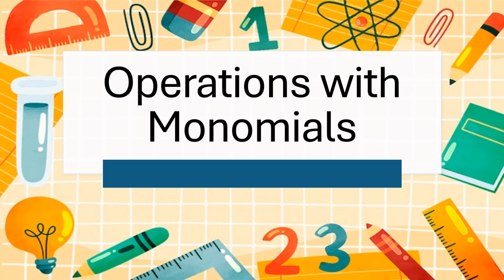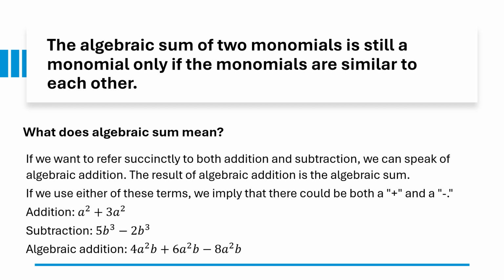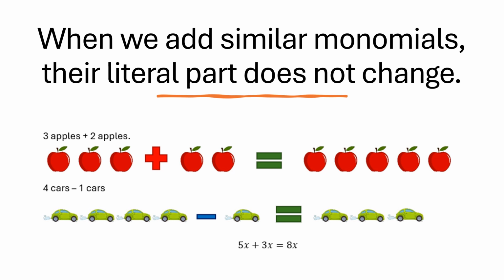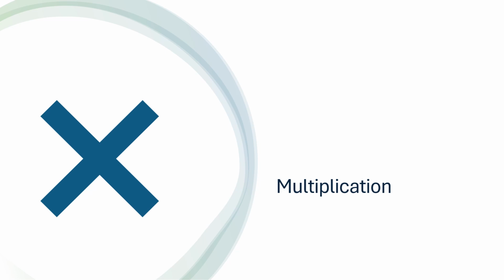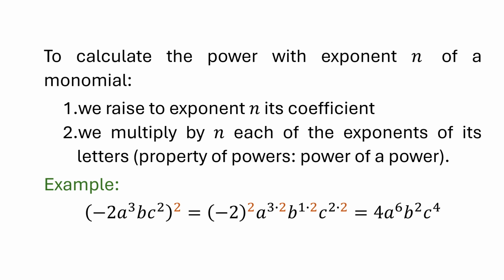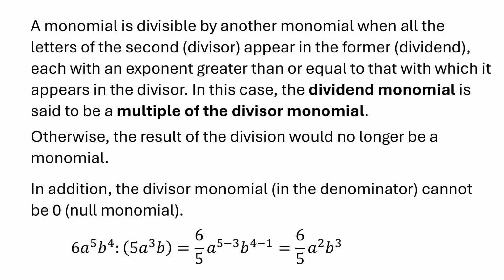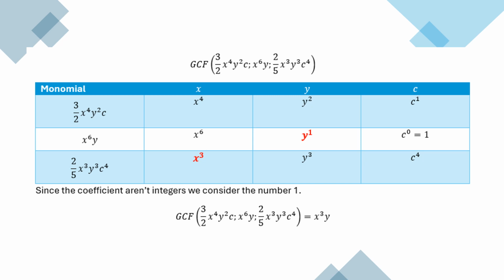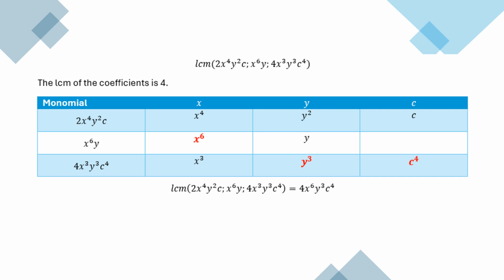Monomials | Operations with Monomials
Welcome back! In this video, we’ll explore a range of operations with monomials. Whether you’re a beginner or looking to refine your knowledge, this session is designed to help you. 🚀

🔍 What You’ll Learn:

Review of Monomials: A quick recap of what monomials are and their components.
Addition and Subtraction: Learn how to add and subtract monomials effectively.
Multiplication: Discover techniques for multiplying monomials, including handling exponents.
Division: Understand how to divide monomials and simplify the results.

📌 Timestamps:

00:00 – Introduction
00:21 – Addition and Subtraction of Monomials
07:49 – Multiplication of Monomials
09:12 – Exponentiation
11:04 – Division of Monomials
13:45 – GCF/GCD
16:04 – lcm

Drop your questions in the comments below! I'm here to help you with operations with monomials.